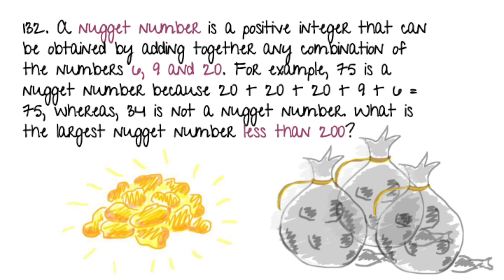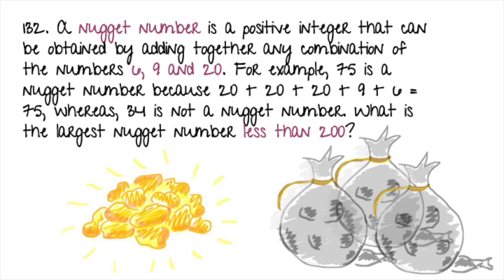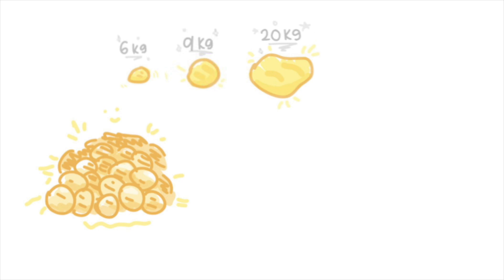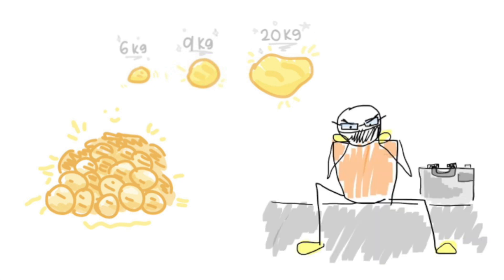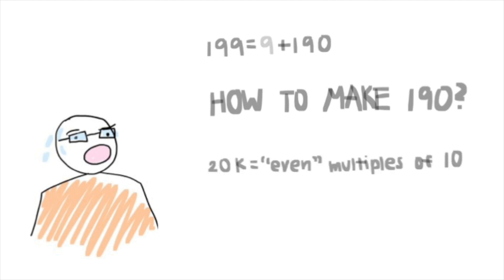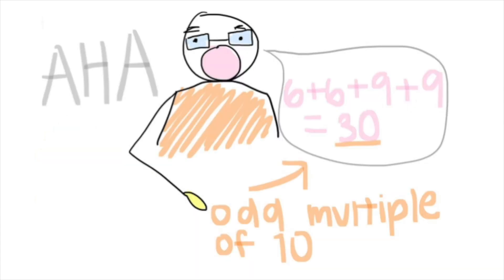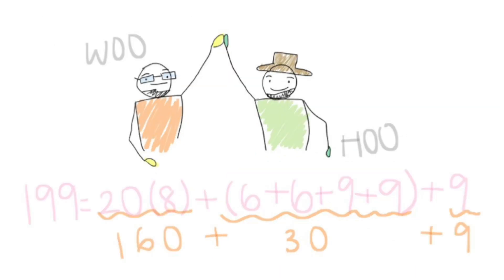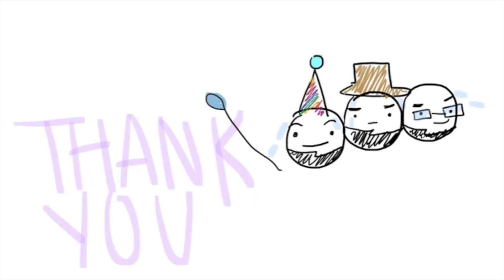Math Video Challenge - Banking on Math (2020-2021 Finalist)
This video was created by the Funkadelic Four.

Three robbers sneak into the Bank of Frobenius, and by using math, they systematically work to derive the maximum kilograms of gold nuggets they can steal. Will they be successful?

The Math Video Challenge is an innovative program involving teams of students using cutting-edge technology to create videos about math problems and their associated concepts.